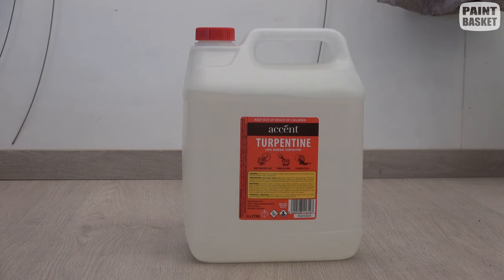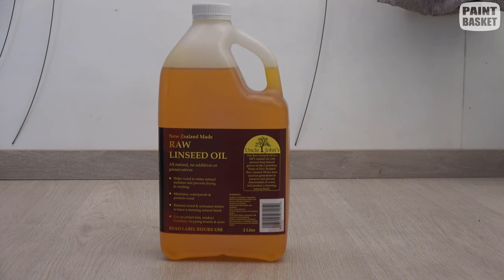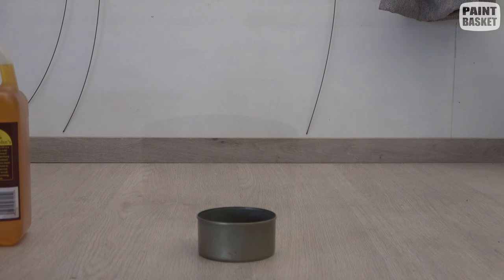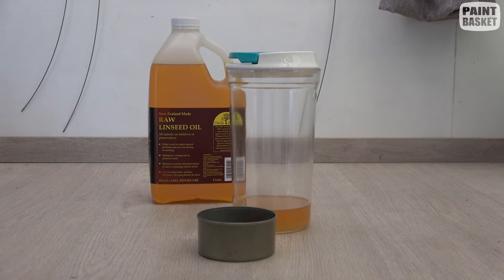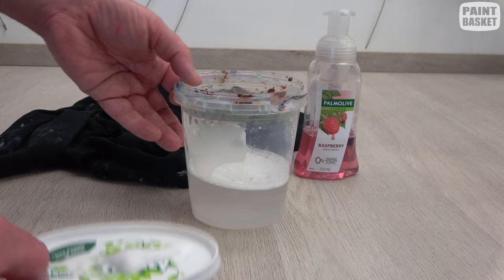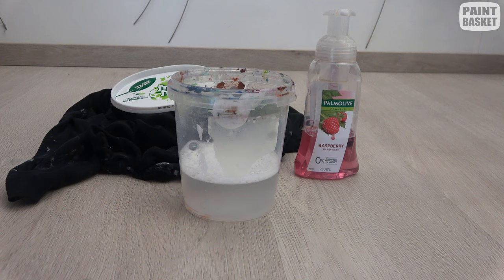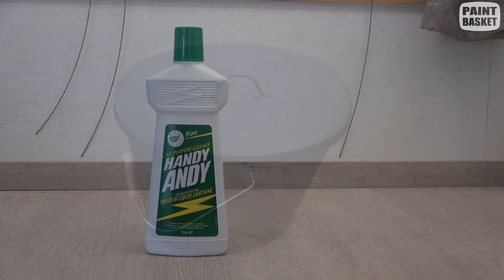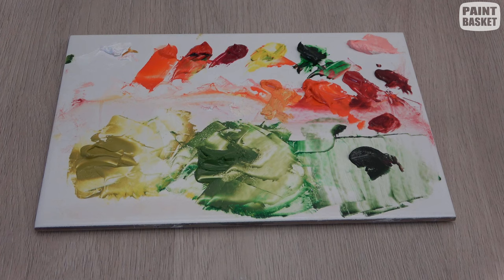Solvent Free Oil Painting & Clean Up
Learn how to get rid of the toxic turpentine fumes from your studio by working solvent free.

This method will not only help you paint in oil more healthy, but more environmentally friendly too.

I also show you how to clean your brushes, palette and work area solvent free afterwards leaving your brushes soft, studio smelling fresh and your hands hydrated.